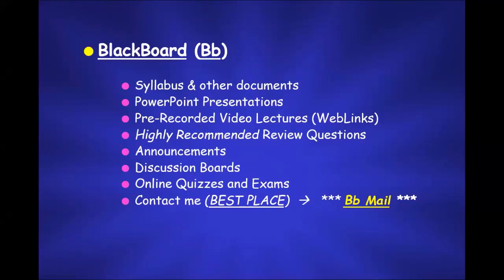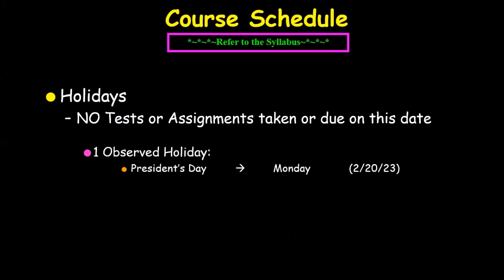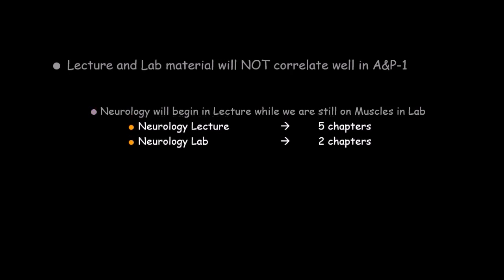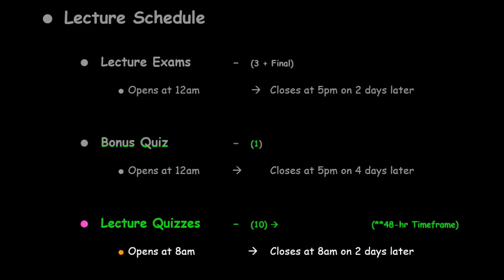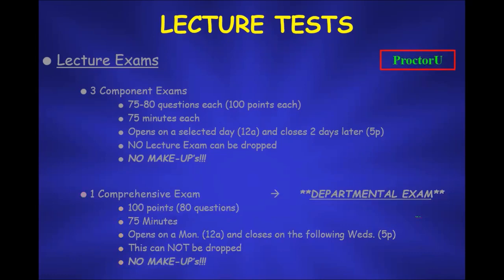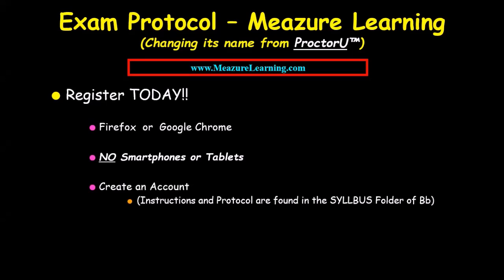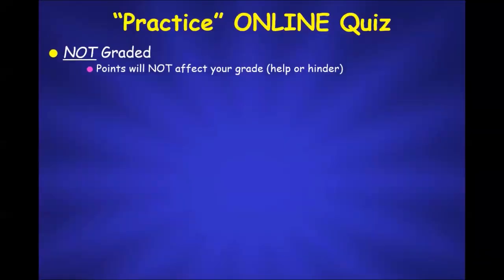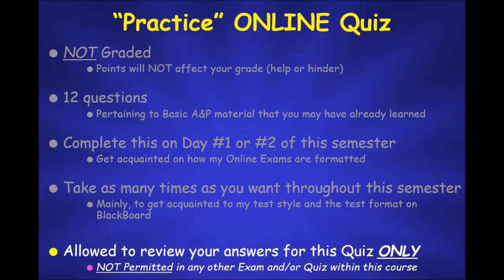Syllabus A&P 1 1 23 HYBRID 7wk CCM a03